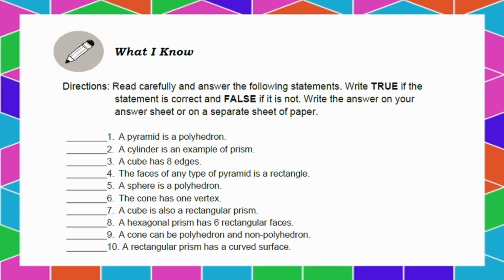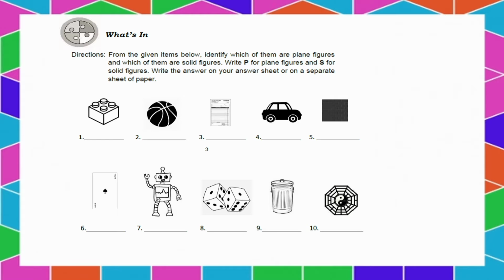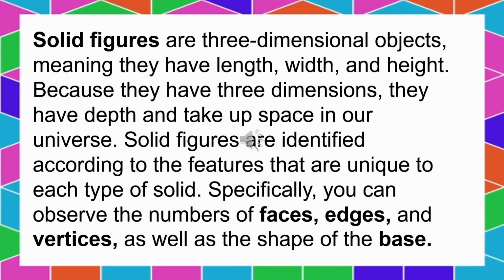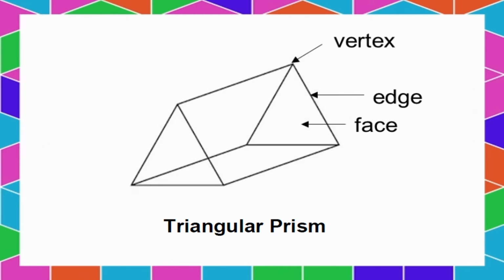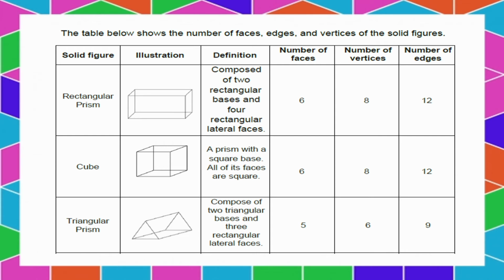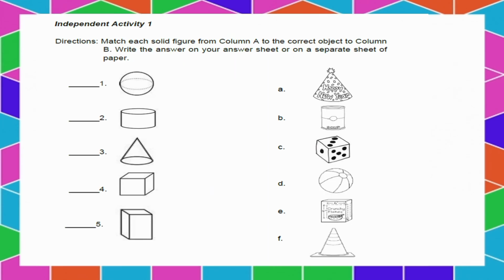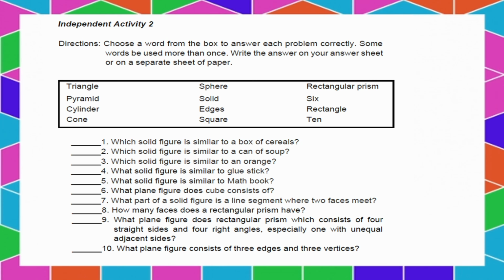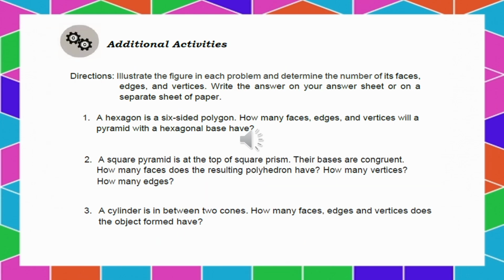A Tutorial Video on Visualizing Solid Figures | Mathematics 6 | Micah